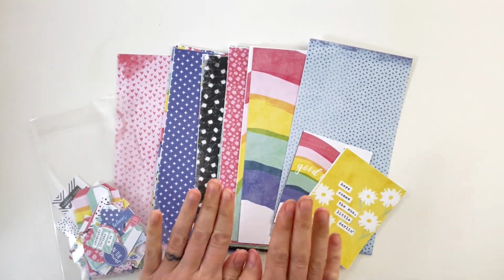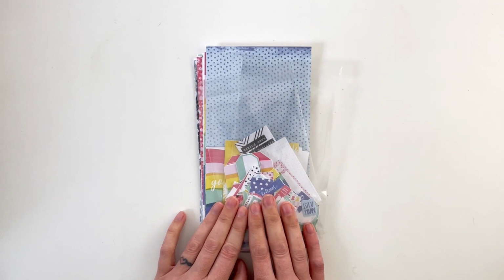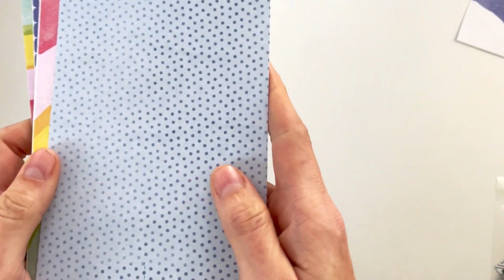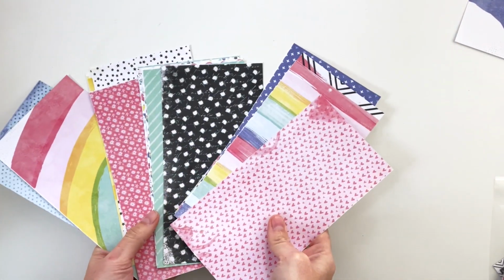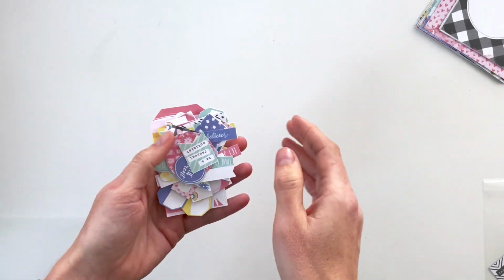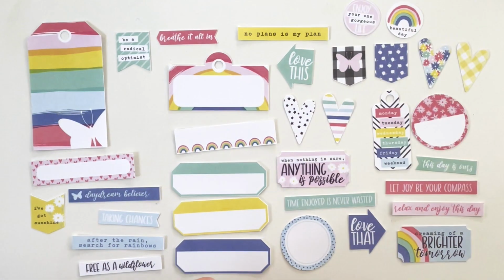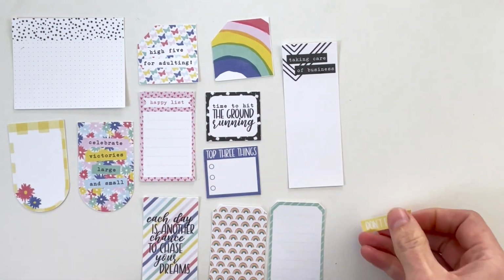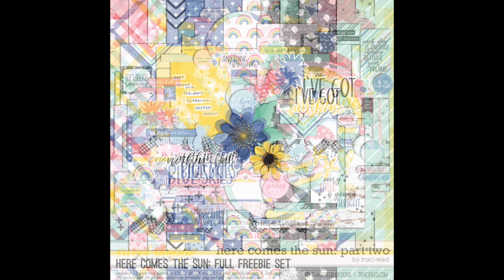Unboxing the FREE Here Comes The Sun Digital:Printable Collection!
This collection has been retired from freebie status but you can still pick it up in the store for just $5!